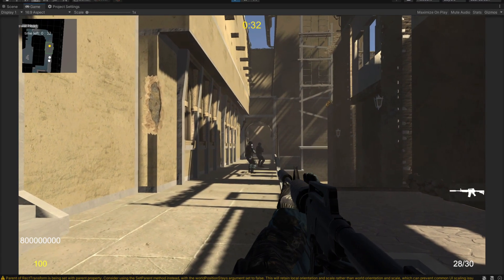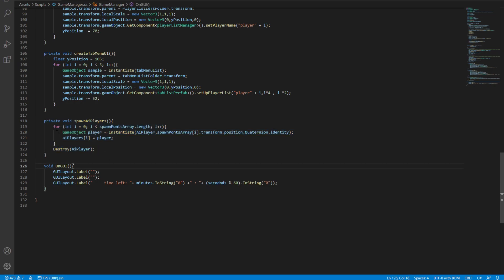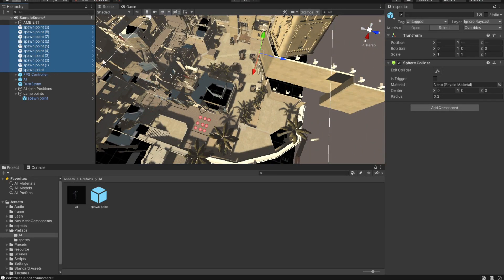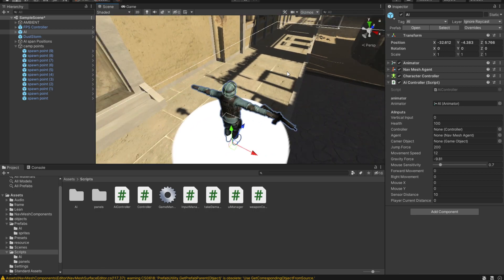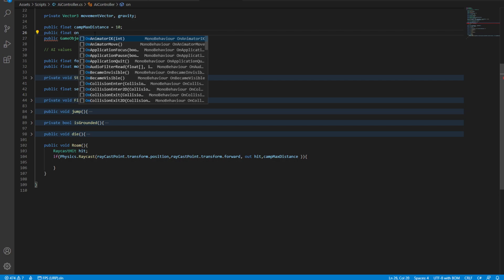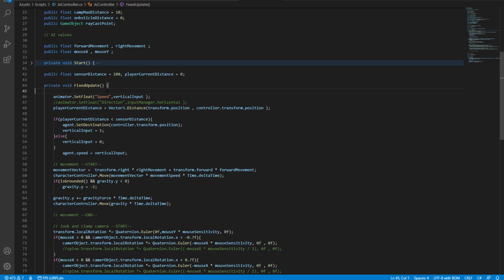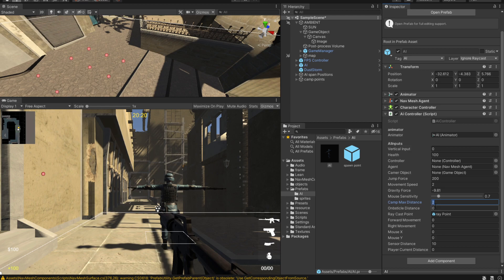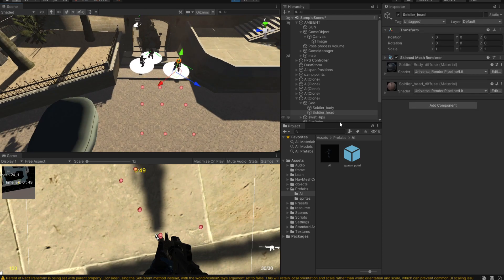Making Enemy AI In Unity (Counter - Terrorist) part 1